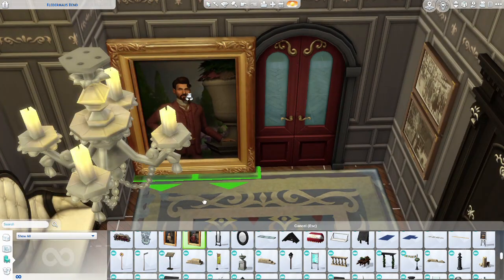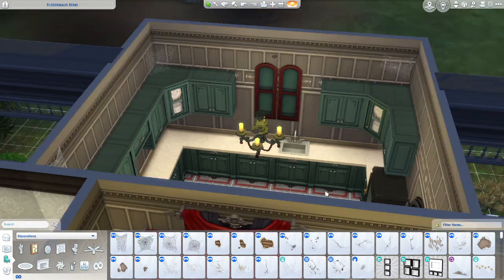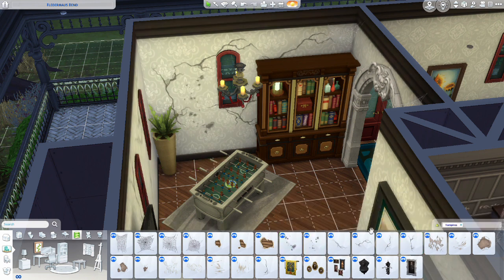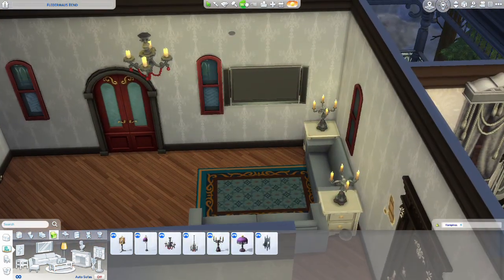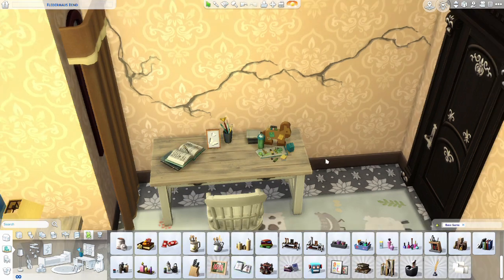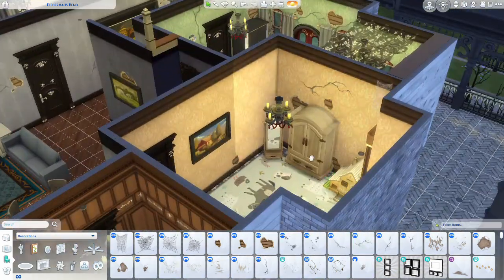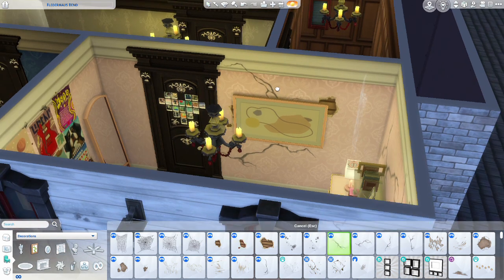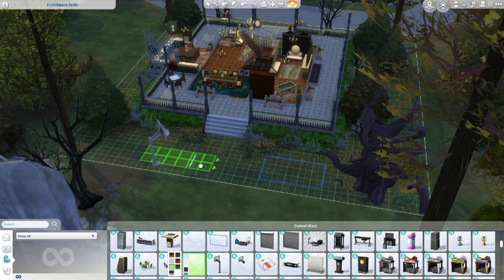I Build A House For Vampires//The Sims 4 [speed build]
I hope you enjoyed watching this video! Unfortunately, something has happened to this vampire mansion, and it will not be on the Sims 4 gallery. :( When I was going to put this in the gallery, it disappeared and was unavailable,  I should have saved this mansion to the gallery sooner later, but I did not.:(